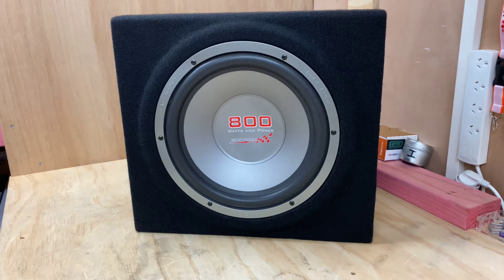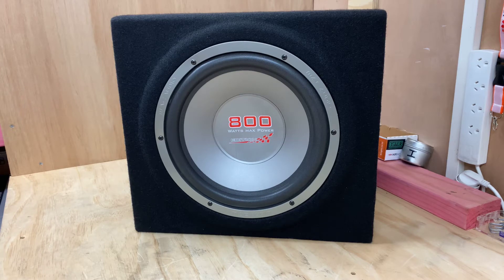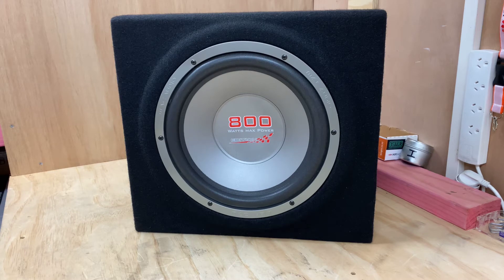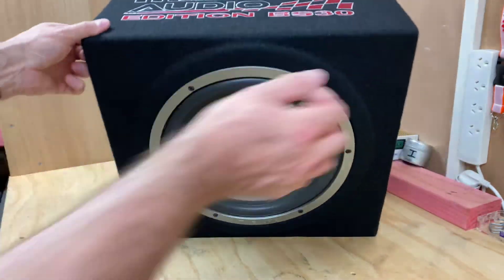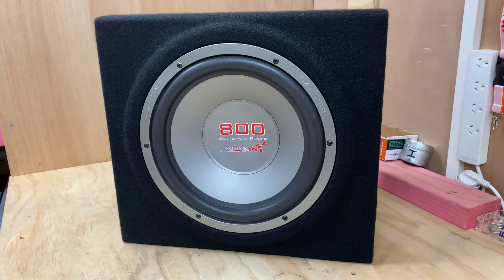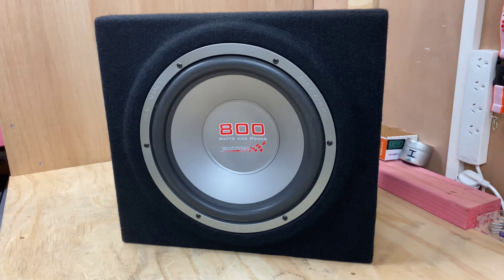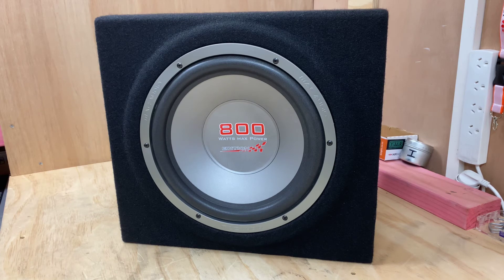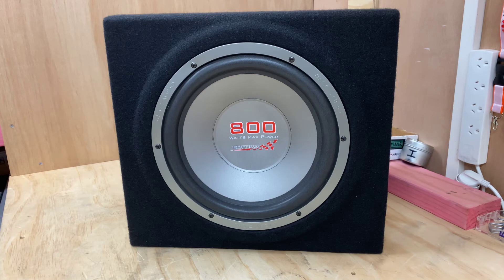Mac Audio Edition BS 30 Product Preview